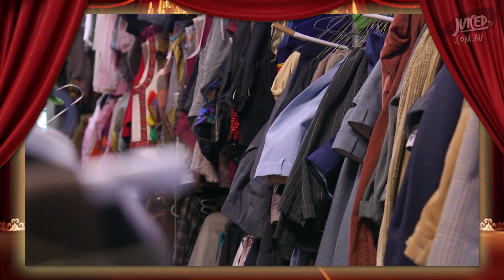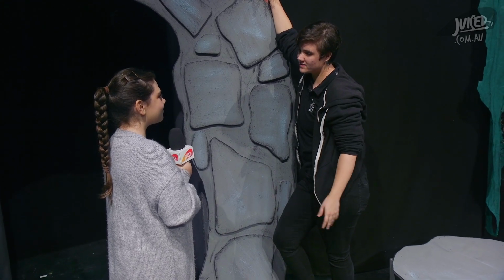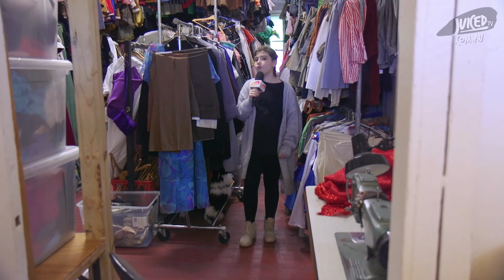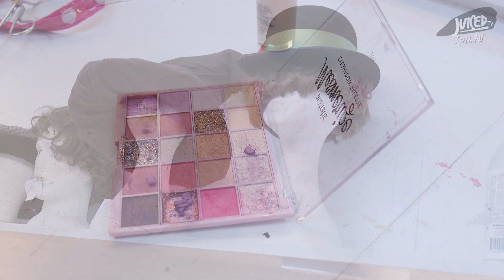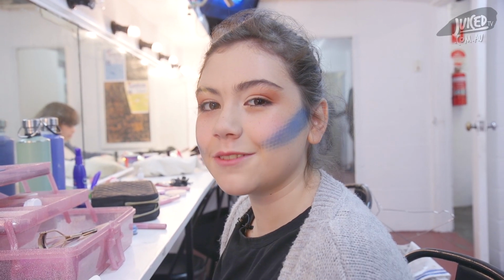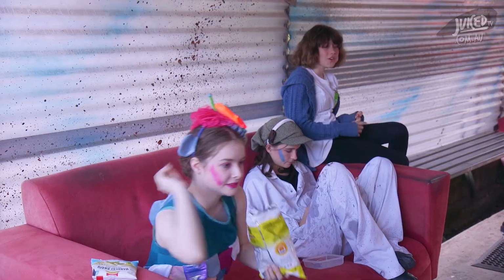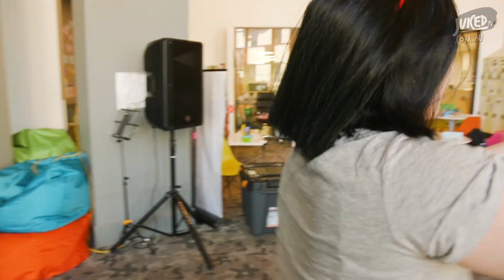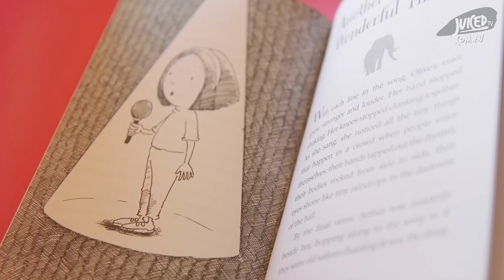THEATRICS! (S11EP38 )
Join our wonderful host Anika, a patient at Queensland Children’s Hospital, for an exciting theatre-themed episode of Juiced TV! 🎭✨

First up, Andie-Rose takes us behind the scenes at the Brisbane Arts Theatre to see how they’re bringing the children's classic The Rainbow Fish to life on stage! 🐟🌈

Next, Wylie and Mikayla catch a magical performance of The Frog Prince and chat with the cast right here at the hospital! 🐸👑

And finally, Crystal explores how some of the best stage plays start as books, with help from Luke and Sarah at Meerkat Productions! 📚🎬

EPISODE HOSTS:
Anika, Andie-Rose, Wylie, Mikayla, Crystal